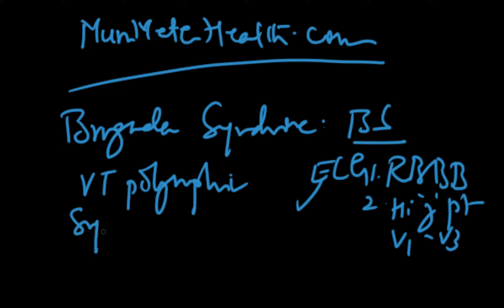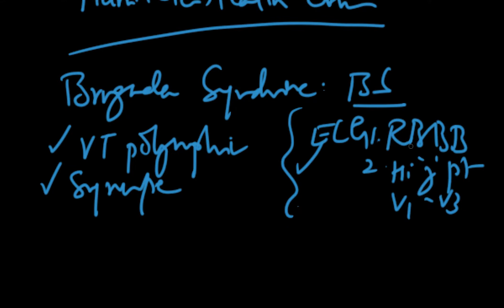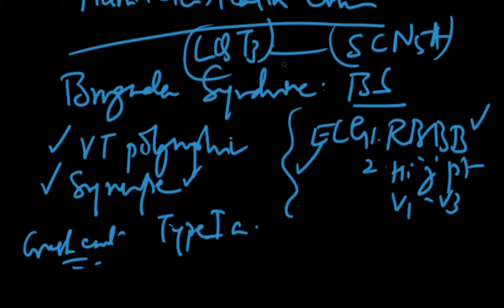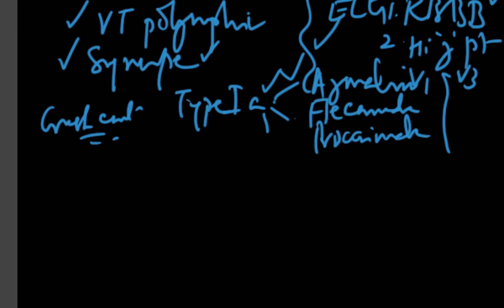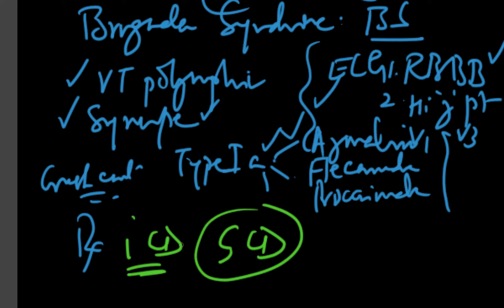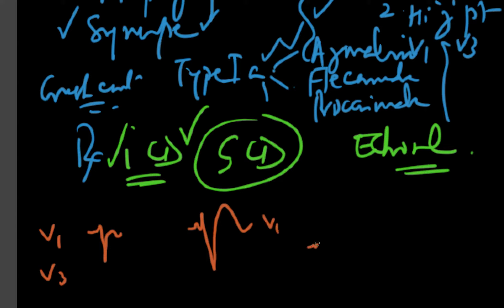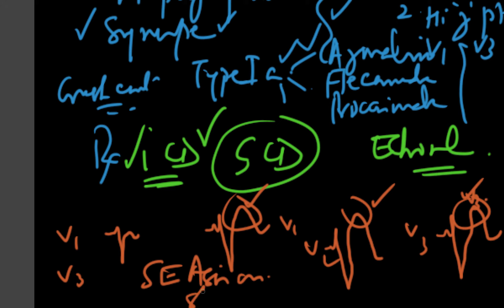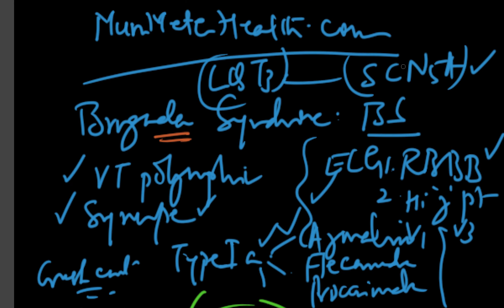^MuniHealth - #171 What Is Brugada Syndrome (BS)? - Cardio360 Presents...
Learn through this video what is Brugada syndrome, the genetic basis, clinical and electrocardiographic specific criteria, prevalence, the lethal arrhythmias, and how to recognize and prevent the sudden cardiac death, as Dr. Sharad Jaitly further explains in this video.

About The Doctor:
Sharad C. Jaitly, MD., FACC is the owner of the Non-Interventional Cardiology P.C. He went to medical school in India, graduating from Government Medical College Nagpur. Dr. Jaitly later attained further training in Internal Medicine at Mount Sinai in New York and and more specialty in Cardiovascular Diseases at Cornell Medical Center in New York. Dr Jaitly has been in practice for over 35 years now and is Board Certified in specialties of Internal medicine, Cardiovascular Diseases, Nuclear Cardiology & Advanced Echocardiography. He has been a past Asst. Clinical Professor of Medicine at Mount Sinai School Of Medicine, New York Medical College, and the Albert Einstein College Of Medicine (all in New York). Dr. Jaitly is making this video series of very exceptionally interesting online medical education available for the general & medical community, to those who desire to learn more about the human body.

171 What Is Brugada Syndrome, BS?